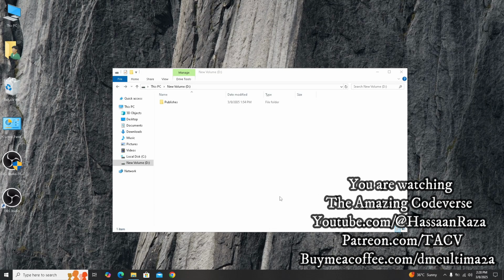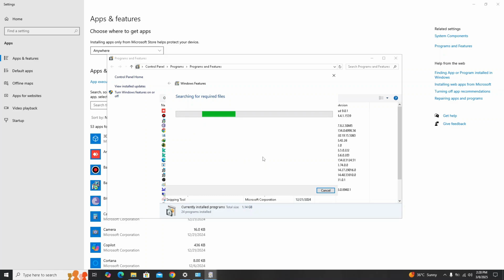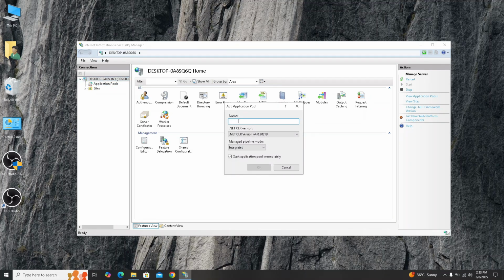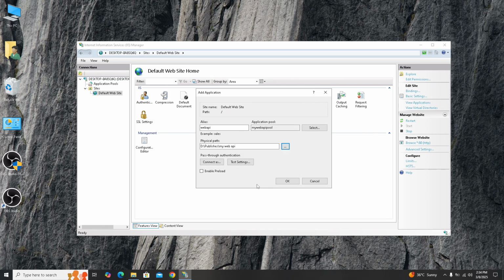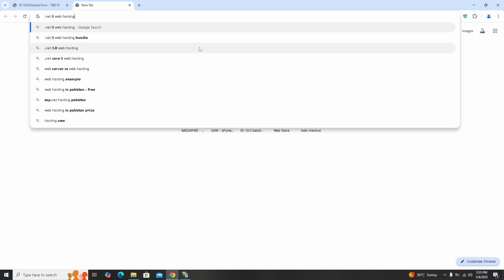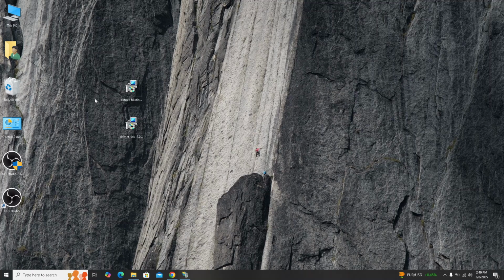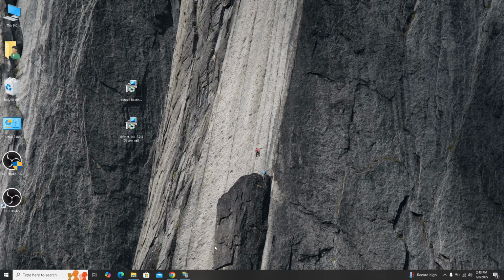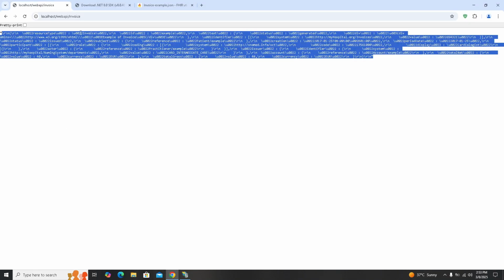Deploy ASP.NET Core Web API on Client PC (Windows 10/11) | Step-by-Step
deploy asp.net core web api on client pc iis
how to host asp.net on iis on another computer
error fix 500.19 the requested page could not be accessed because the related configuration when delpoy asp.net core app on another pc
fix error 500.19 when delpoying asp.net core app on a new computer
deploy host asp.net core app on a new pc on iis
how to put asp app on someone else computer

IMPORTANT INSTUCTIONS:
This video is after you publish your app by going to visual studio
1)  build option on top menu and publish your app (or) go to solution explorer choose main project and right click publish.
2) move the published files to another computer.
3) then follow this tutorial.